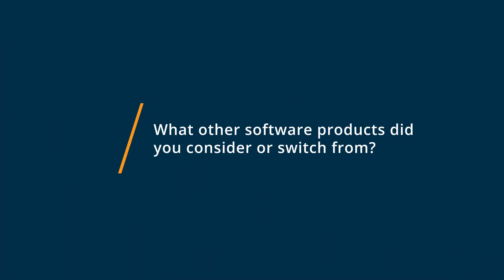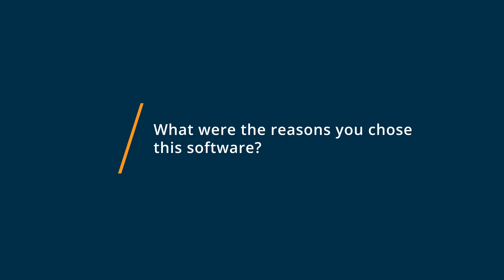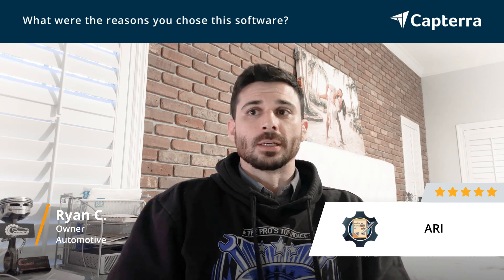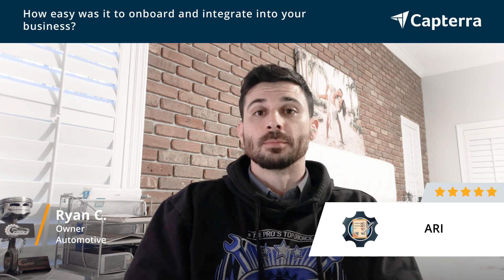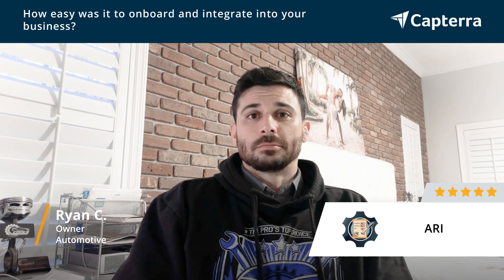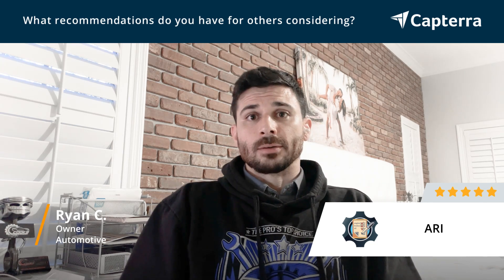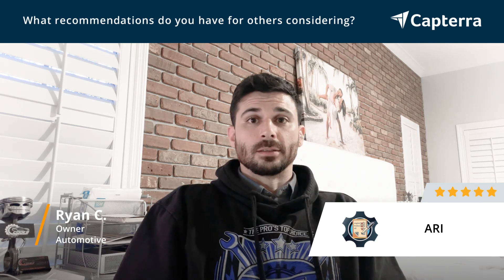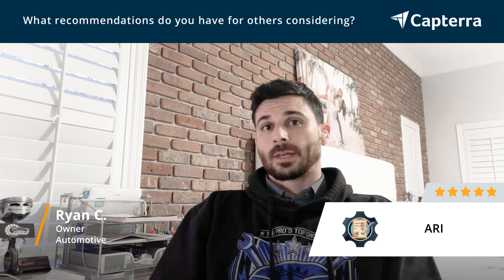ARI Review: ARI is perfect for me!!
💡📘 Interested in ARI? Browse ARI reviews, pricing and compare with popular alternatives

ARI Review 2023.

#1 Auto Repair Software solution for the automotive industry.

ARI app is designed for auto repair shops and mobile mechanics.

 The software's purpose is to help mechanics and owners to manage all aspects of their auto repair business. From client, vehicle, and inventory management, all the way to inspection reports, billing statements, expense tracking and even technician time logs, ARI does it all for you!

Try one of the best auto repair software in the industry. No contracts and no obligations.

0:00 Intro
0:10 What other software products did you consider or switch from?
0:41 What were the reasons you chose ARI?
1:28 How easy was it to onboard and integrate ARI into your business?
2:17 What recommendations do you have for others considering ARI?